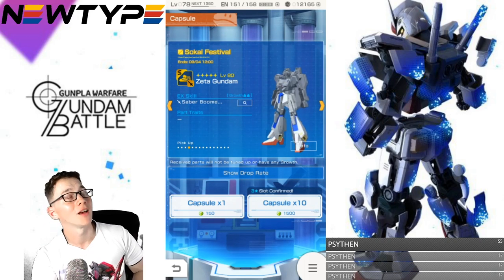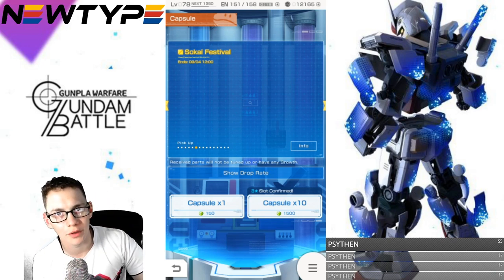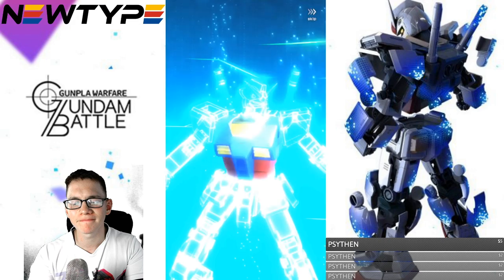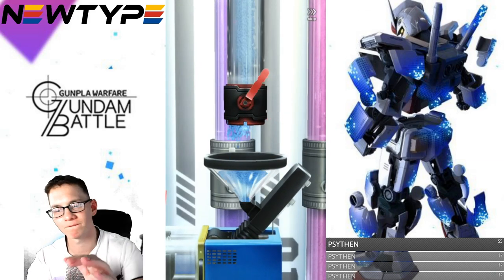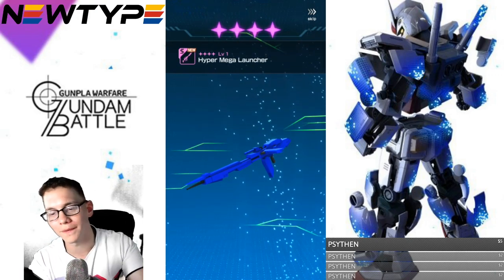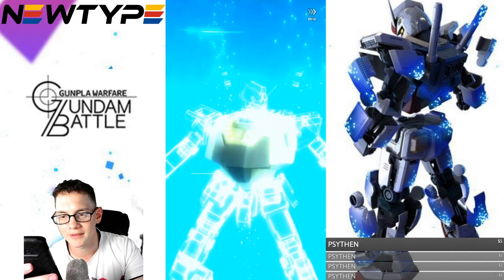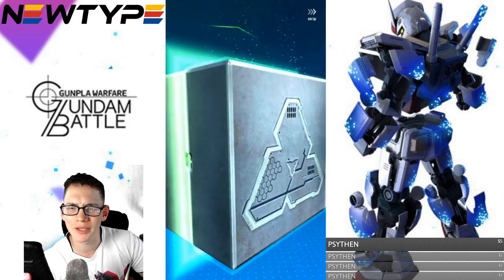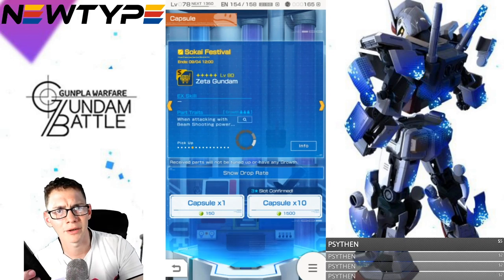Lord Zeta Give Me Strength | Gundam Battle: Gunpla Warfare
Hit up for all your gunpla goodness

Zeta Kai
Shadowofthemoon87
Andrew Burford
enthuZM Prod.
alessandro pititto
NQG420
Red Blade
CRITICAL STRIKE
ForgedHorizons
Orb Weaver